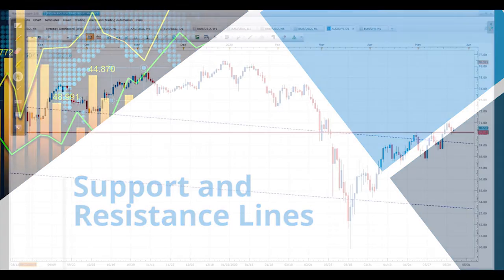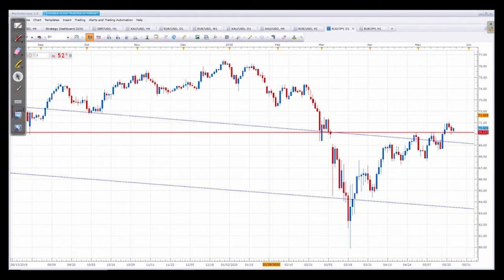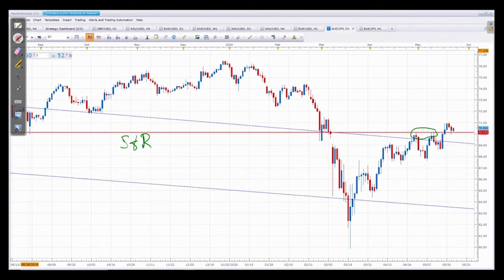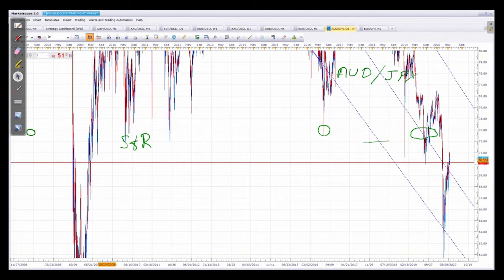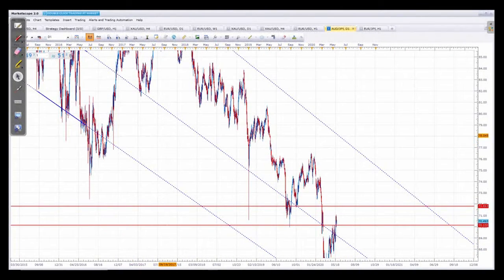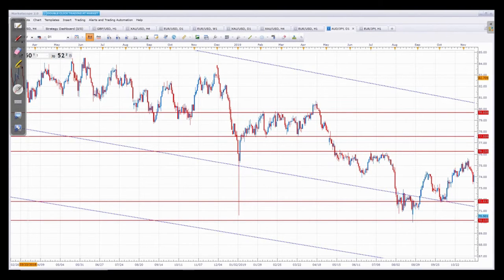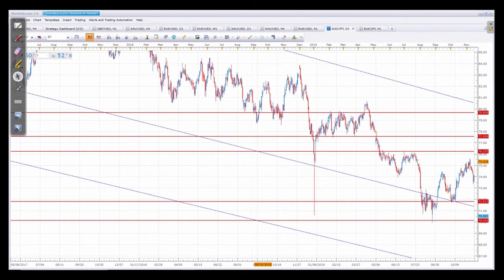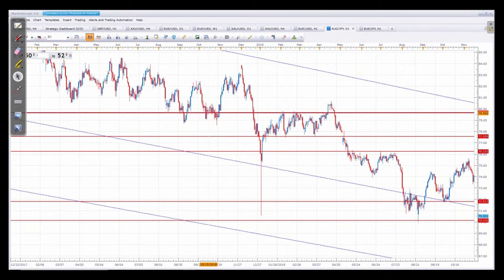WHAT ARE SUPPORT AND RESISTANCE LINES I Forex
What are support and resistance lines? Are they necessary to effectively analyze the market? Find out in the video. If you want to learn more about Forex, visit our